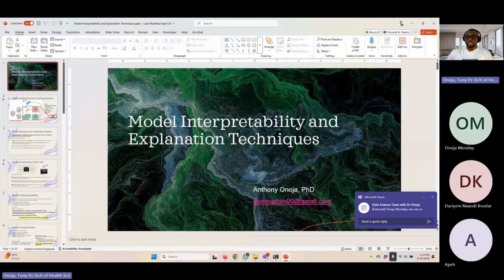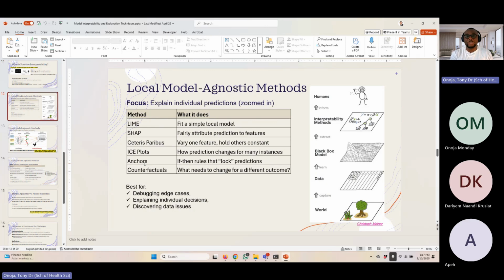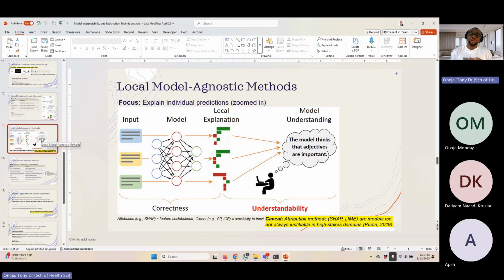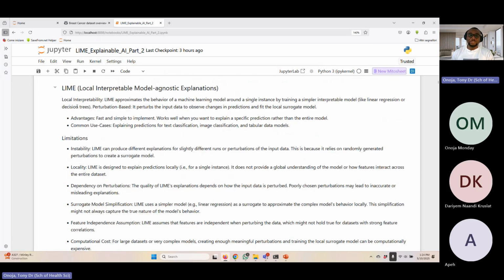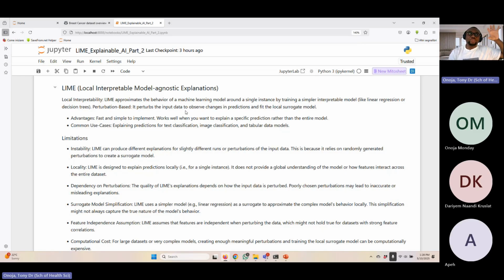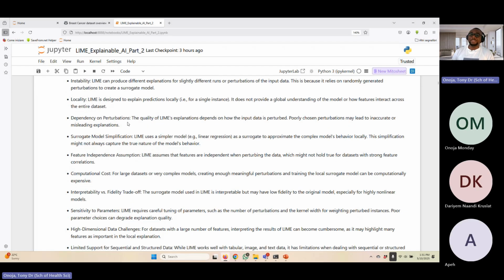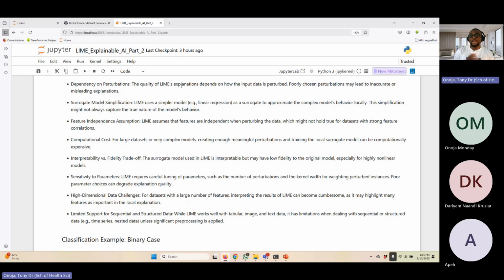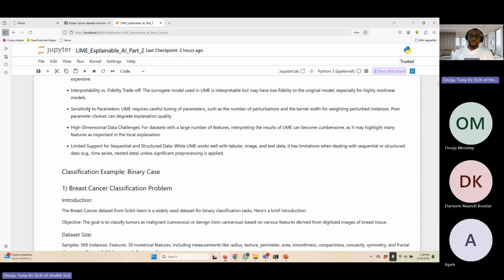SHAP & LIME Explained with Pros & Cons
📌 In this video, we dive into the world of Explainable AI (XAI), extending what we have previously done We focus on two powerful tools: SHAP (Shapley Additive exPlanations) and LIME (Local Interpretable Model-agnostic Explanations).

Chapters
00:00 - 5:00 - Intro and recap to Explainable AI
16:50 - LIME Explained Simply
16:54 - Pros & Cons of LIME
26:00 - Final Thoughts on Model Interpretability

💡 Whether you're a data scientist, ML engineer, or AI enthusiast, this guide will help you understand how to make your models more transparent and trustworthy.